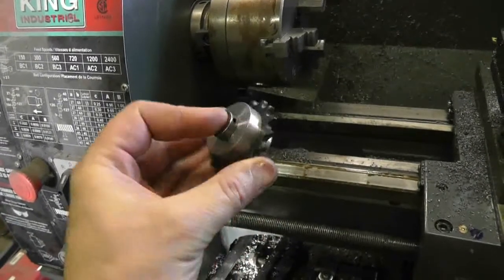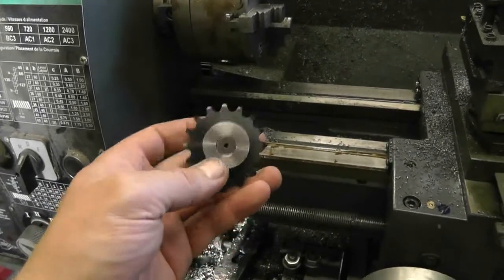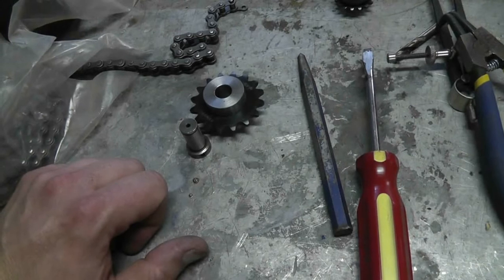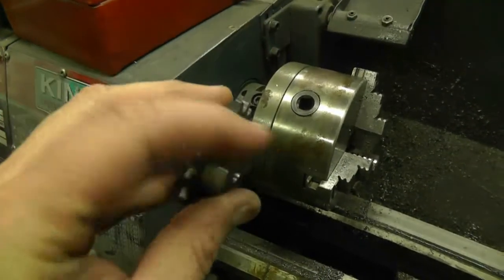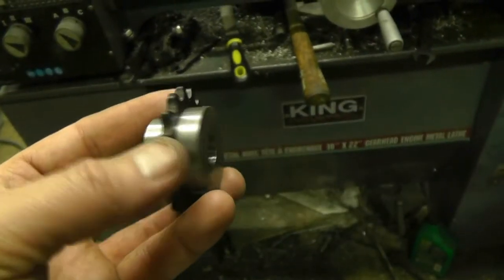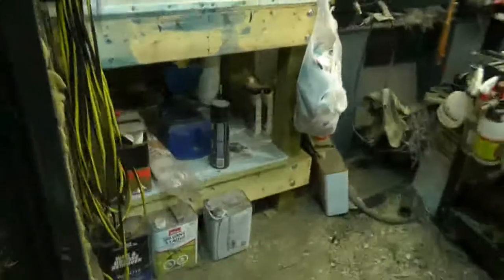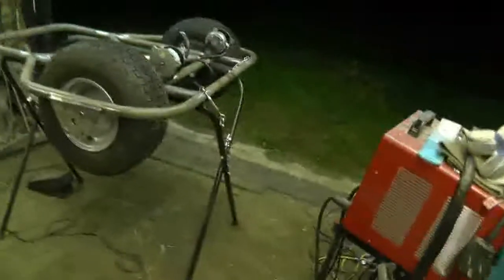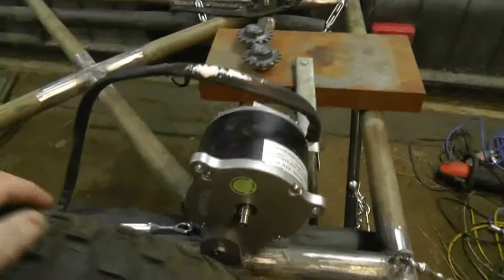2 Wheel Balancing Chair Part 12 - Secret Project Number Three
Motor sprockets done!